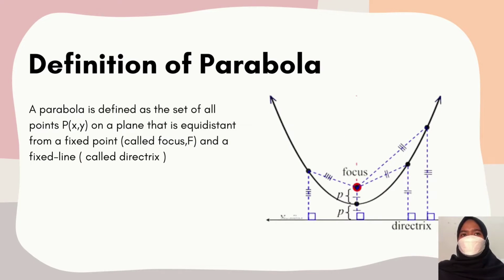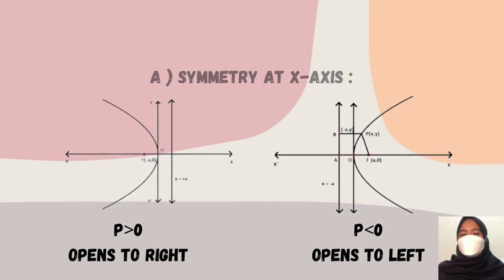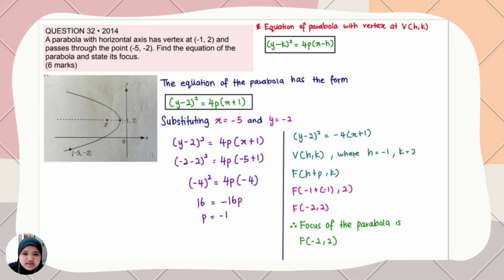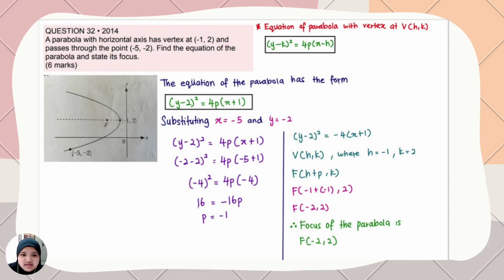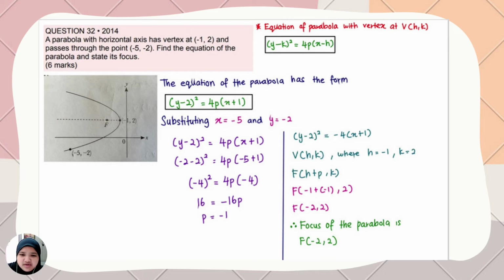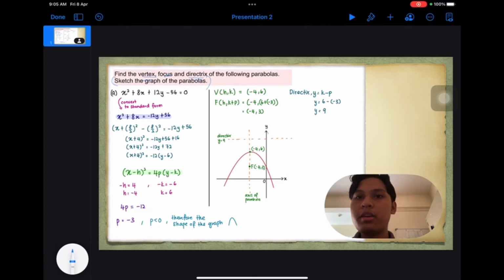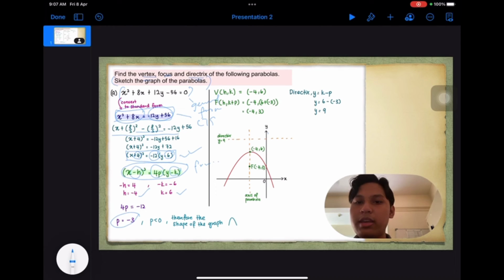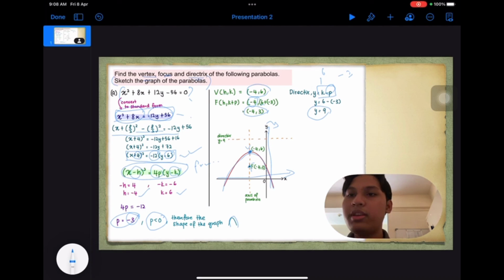CONICS MATH SEM 2 MATRIX